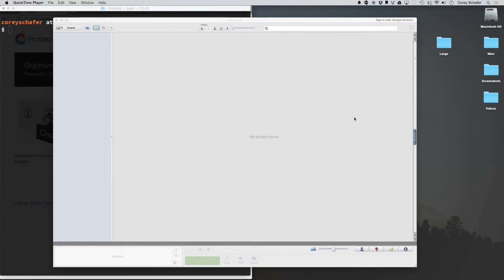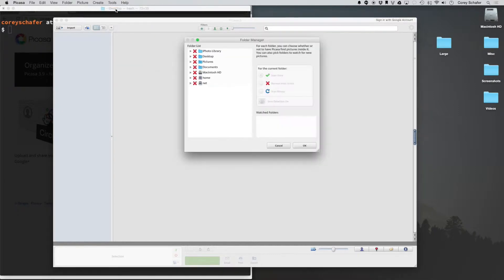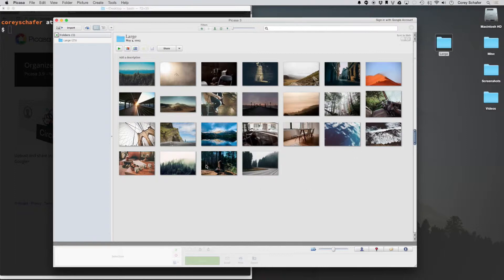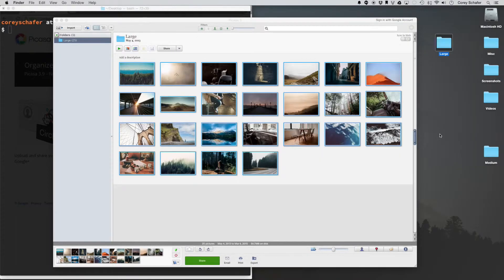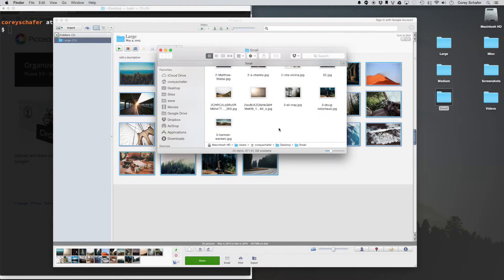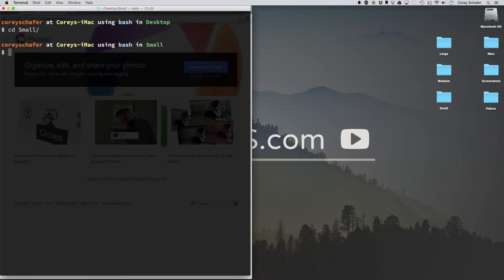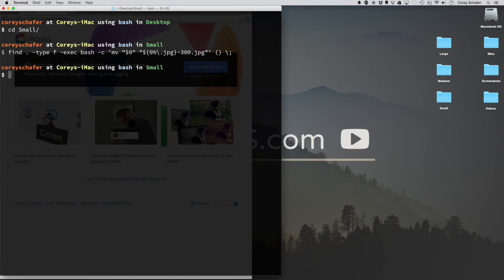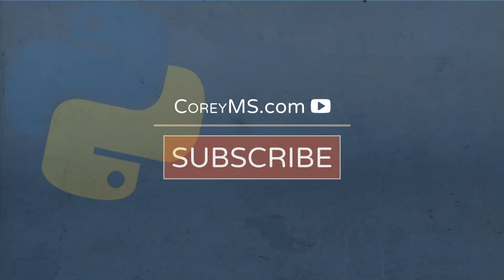Easily Resize Multiple Images Using Picasa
One problem I run into frequently is needing to resize multiple images at once. To do this manually would take way too much time, especially if you have a lot of images.

Luckily, there are several good tools out the to automate this process for us. In this video we will be resizing multiple images using Google's Picasa.

If you are someone who is more comfortable using the terminal, I also have a video on resizing multiple images using the Mac Terminal. You can find that video here:

✅ Equipment I Use and Books I Recommend: